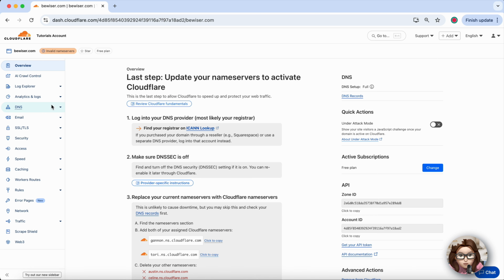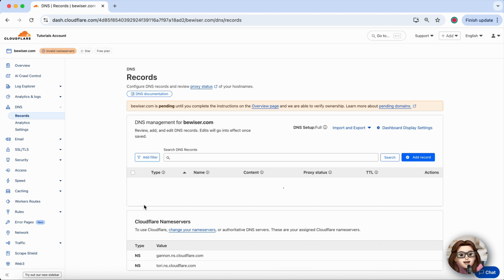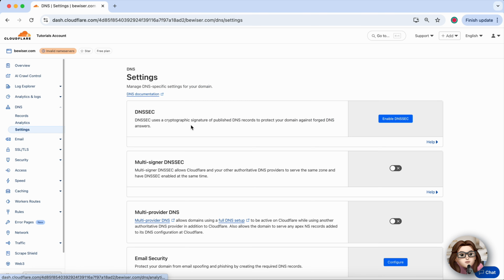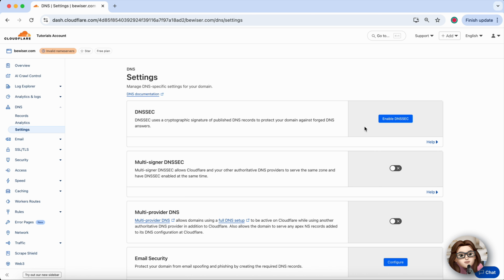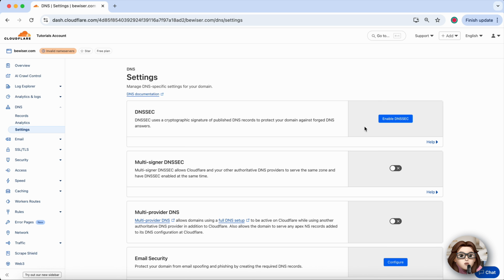How to Enable DNSSEC with Cloudflare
In this video, you’ll learn how to enable DNSSEC (Domain Name System Security Extensions) in Cloudflare to enhance your website’s security. DNSSEC is a powerful security protocol that protects your domain from DNS spoofing and cache poisoning attacks, ensuring that your visitors always reach the authentic version of your site.

We start by showing you how to log into your Cloudflare account and select the domain you want to secure. You’ll then see how to navigate to the DNS settings page and locate the DNSSEC section. Step by step, we guide you through the process of activating DNSSEC, copying the DS record, and adding it to your domain registrar. This process ensures that your domain’s DNS records are cryptographically signed, preventing attackers from tampering with them.

Throughout this tutorial, we cover common pitfalls and tips for troubleshooting DNSSEC errors. You’ll also learn how to verify that DNSSEC is working correctly, using Cloudflare’s tools and online DNS checkers. By the end of this guide, your website will have enhanced protection against DNS attacks, improving overall security and trust for your visitors.

Whether you’re a website owner, developer, or IT professional, this step-by-step tutorial will help you enable DNSSEC in Cloudflare safely and efficiently. Stay ahead of online threats and ensure your domain’s integrity with this essential security feature.

This video shows you How to Enable DNSSEC with Cloudflare Easily! Watch this Video till the end to learn How to Enable DNSSEC with Cloudflare.

Were you able to figure out How to Enable DNSSEC with Cloudflare? Share this with your friends who want How to Enable DNSSEC with Cloudflare.

Problem Solved in this Video-:

What Do you Think of How to Enable DNSSEC with Cloudflare?